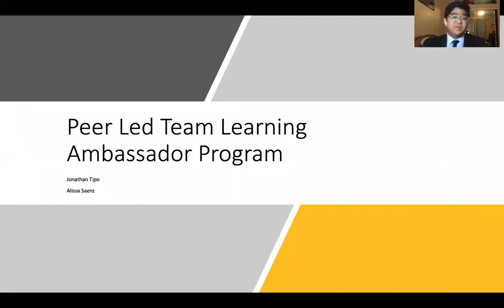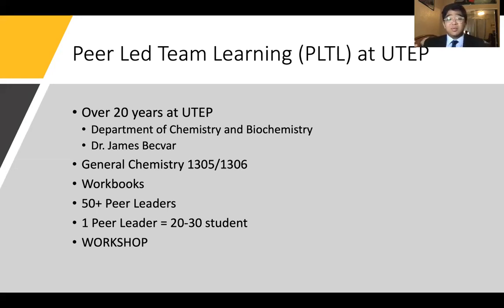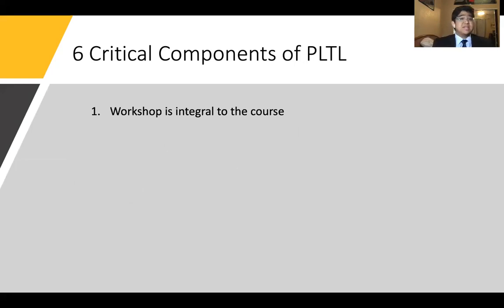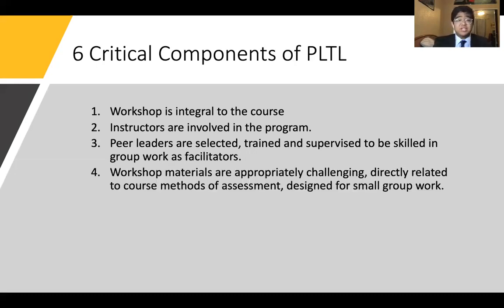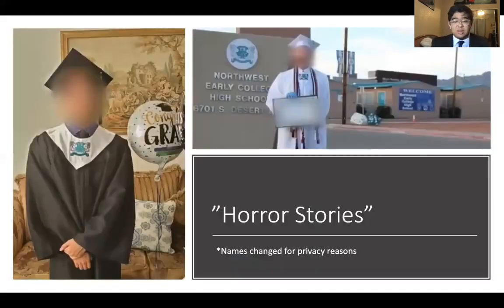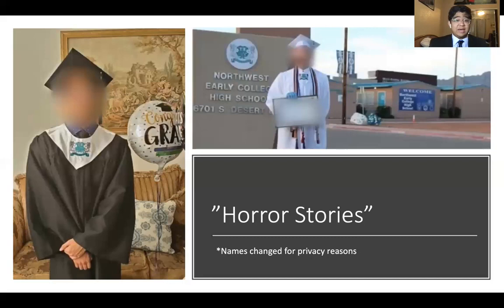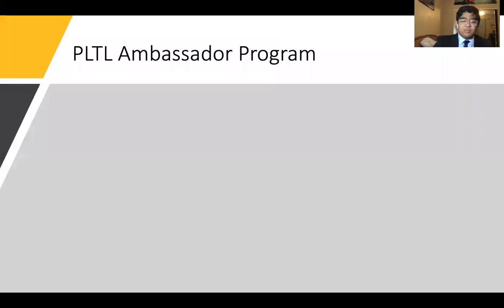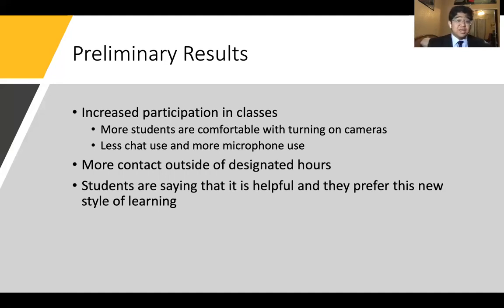PLTL Ambassador Program Expanding Peer Leading to Early College Students See Below for Authors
Jonathan A. Tipo, Alissa G. Saenz, Geoffrey B. Saupe, and James E. Becvar

The University of Texas at El Paso (UTEP) has seen remarkable strides in the success rate of General Chemistry students through the implementation of Peer-Led Team Learning (PLTL) over the past twenty years. This was done not only by facilitating the learning of General Chemistry topics for students, but by introducing strategies of facilitated learning, studying, time management, and critical thinking. These influential techniques could be applied within rigorous Early College High School (ECHS) programs for those who are simultaneously part-time college students and full-time high school students. ECHS students need a better understanding of what to expect for university-level courses; the success rate in collegiate level STEM courses is low for these students, despite the rigorous nature of the ECHS program, likely due to a lack of adequate preparation. To assist with the preparation in local ECHS programs, we are implementing the PLTL Ambassador Program to initiate a pilot program from the Chemistry Peer Leading at UTEP to the Northwest Early College High School in El Paso, TX. In this program, we plan to aid students as they make the transition into a higher education environment by equipping them with the necessary tools and techniques to succeed. Our plan includes introducing new study habits, learning techniques, and ways to time manage in their high school level chemistry course. We plan to assess the effectiveness of this program by doing monthly evaluations as well as comparing their course scores after each testing period. Our hope is that participants will take these techniques and apply them holistically in other areas of their academics to become a more prepared and engaged student. PLTL has countless benefits for both the peer leader and the students, and we strive to diffuse these benefits to not only UTEP students, but those in the greater El Paso community.

PLTLIS.org